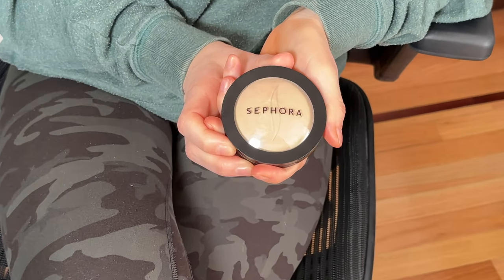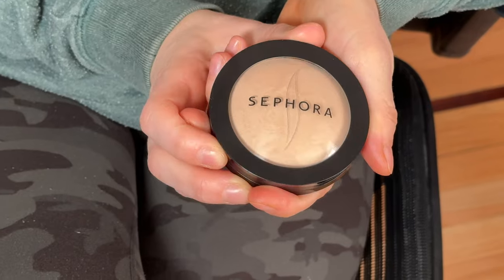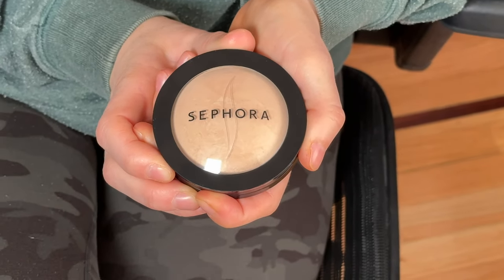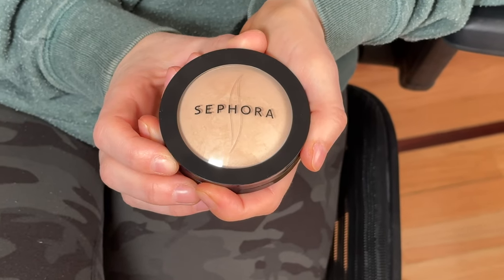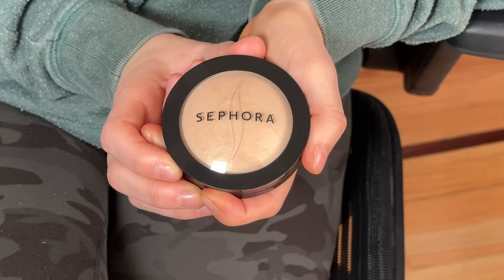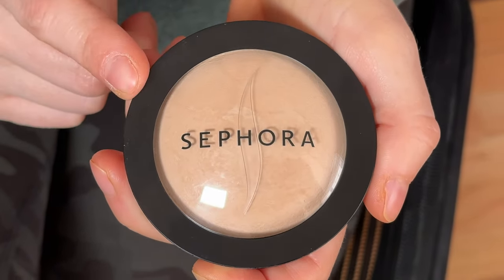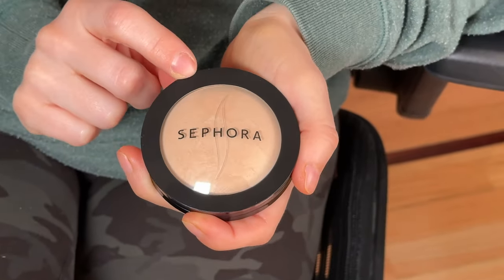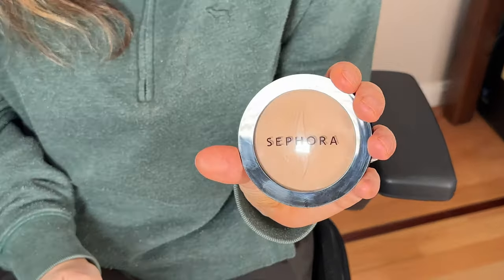Sephora Collection Microsmooth Baked Foundation Face Powder Compact Light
Sephora Collection Microsmooth Baked Foundation Face Powder